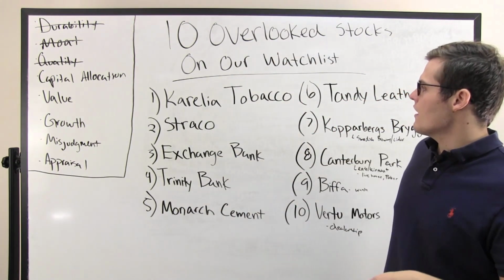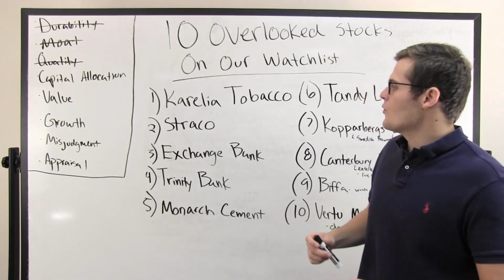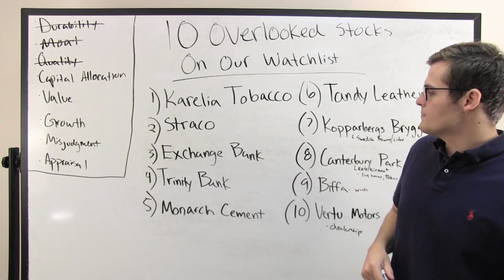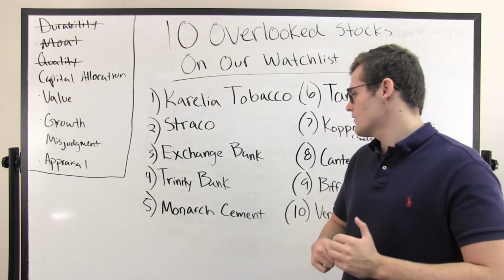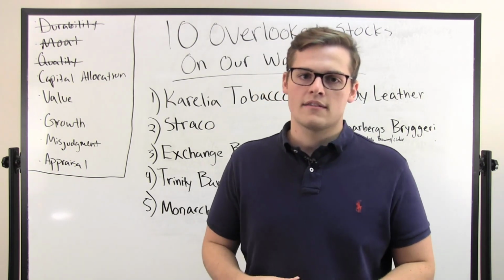Investing in Stocks: 10 Overlooked Stocks On Our Watchlist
Focused Compounding is an exclusive, members-only site for buy and hold value investors. Inside, you will find research writeups written by hedge fund manager, Geoff Gannon. Experience all this in the company of investors who follow the principles of Buffett, Munger, and Fisher instead of the whims of the crowd.